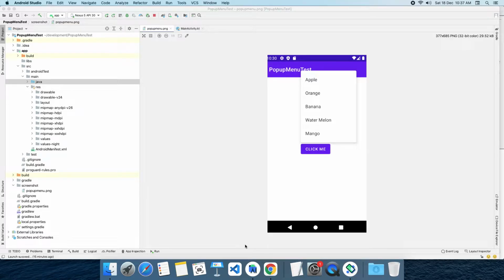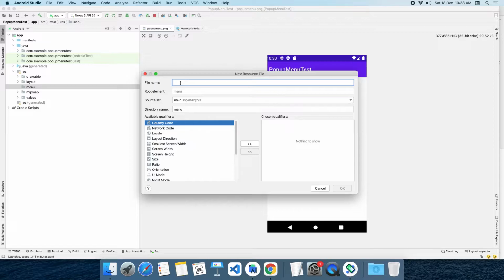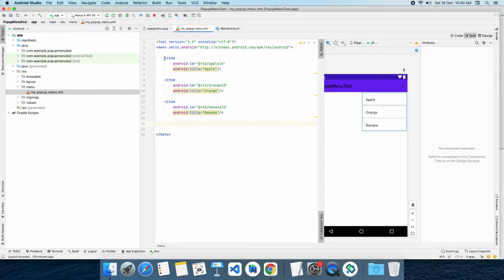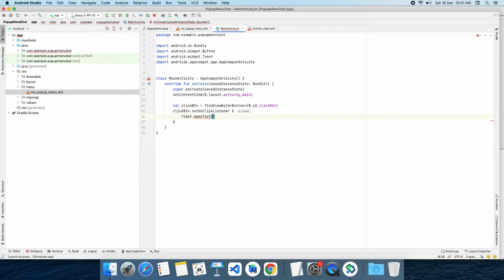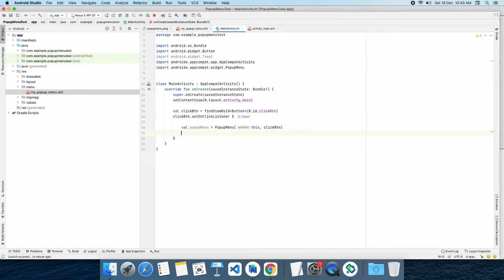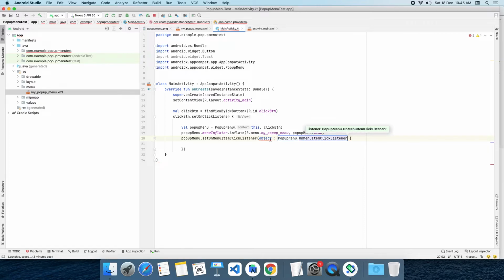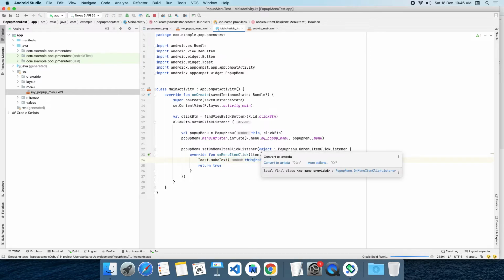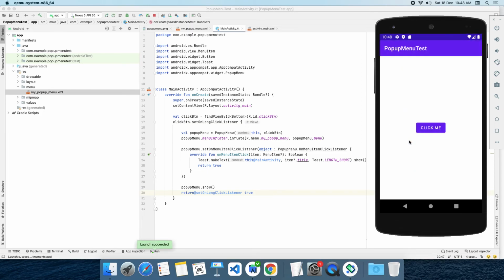PopupMenu in Android (Kotlin) - 031 PopupMenu Kotlin..#2021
Agenda:
What is PopupMenu?
Showing popup menu with custom menu
Showing popup menu on button click listener.